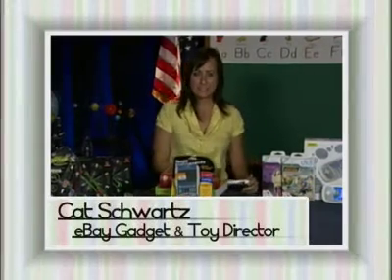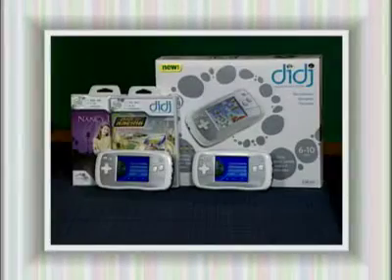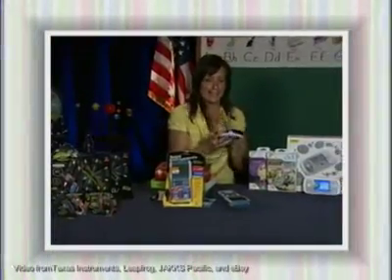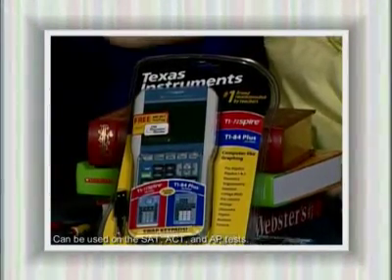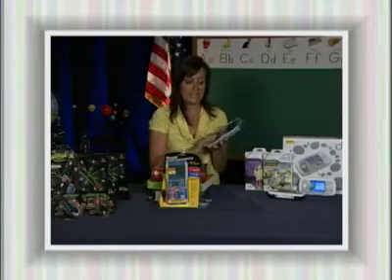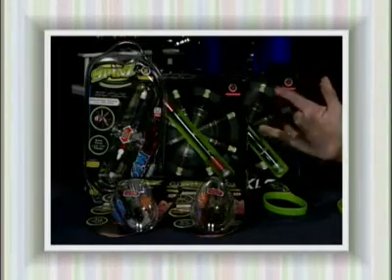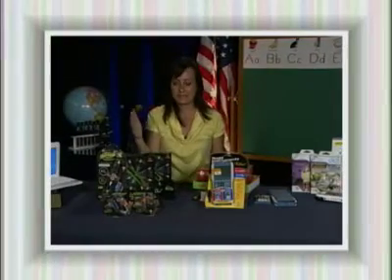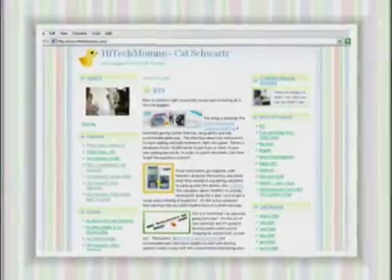Tech Tools That Teach-The Latest Back To School Edu-tainment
Cat Schwartz will provide the latest trends on how technology is making learning more fun than ever. From toddlers to teens entering institutes of higher learning, Cat will make sure you know exactly what you need to put a new spin education.